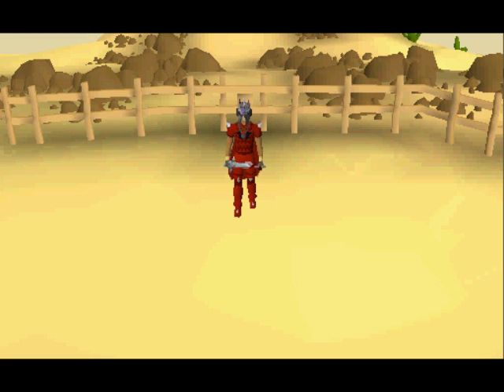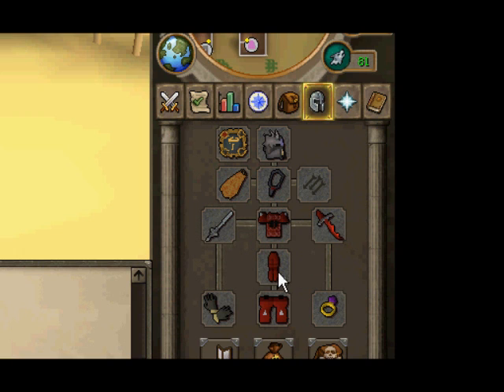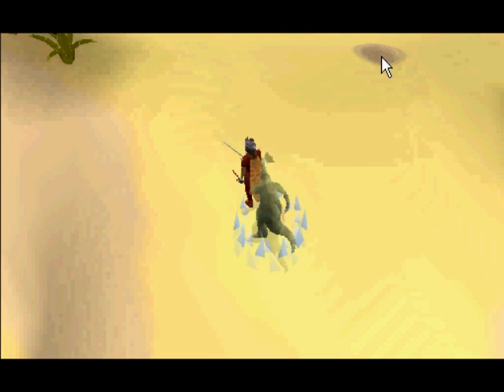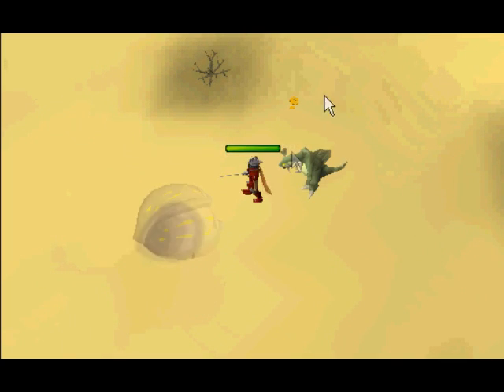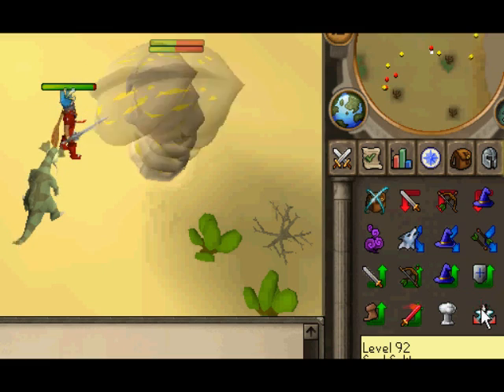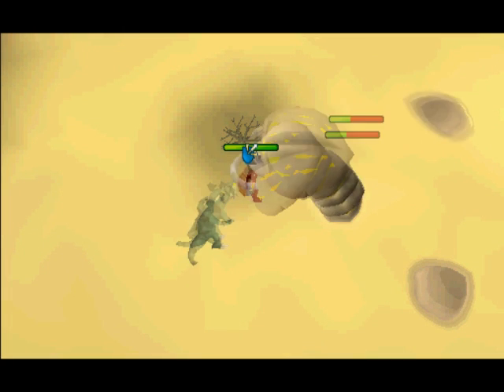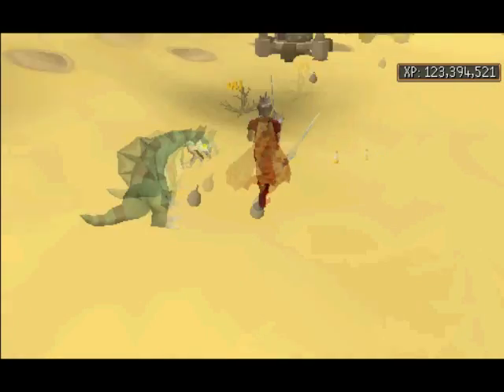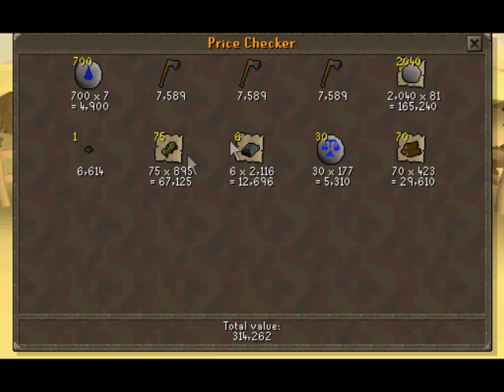Runescape: Slayer Task Guide for the Lazy "Desert Strykewyrms"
Whats the point of this? Idk really, just a guide for those who want to do slayer, but hate slayer and want to get it done in 1 trip.

Others Notes that i forgot to include:
Slash is effective on Strykewyrms.
If you have overloads, bring them.
Extremes work too.
If you don't have bunyips or soul split, bring food.